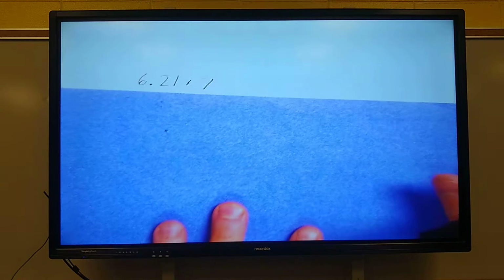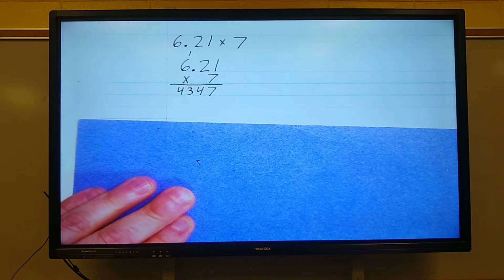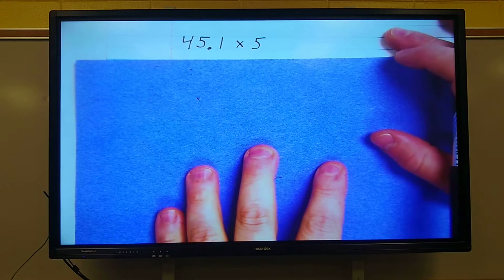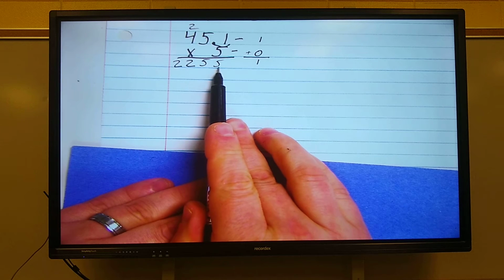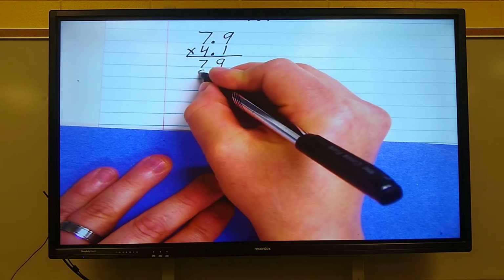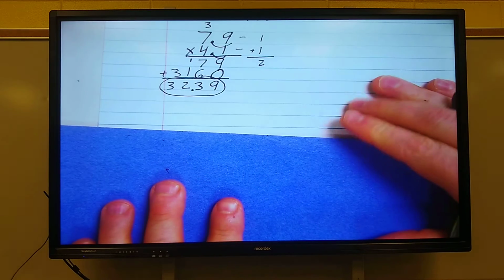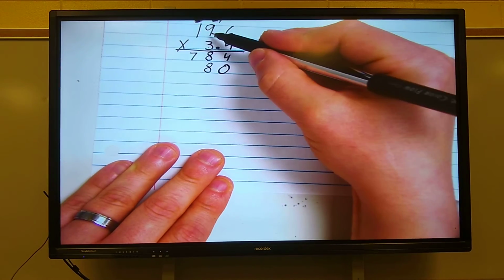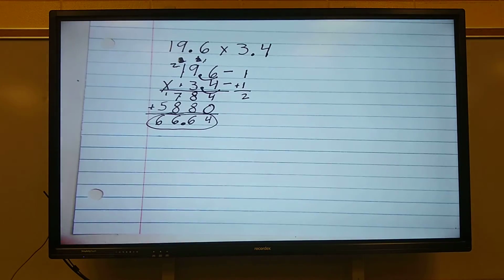Multiply Decimals Practice